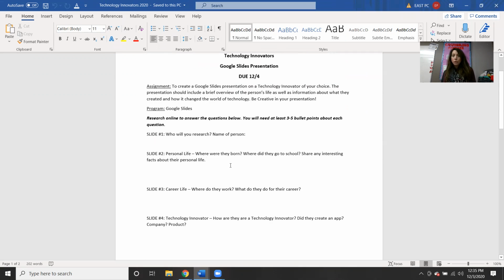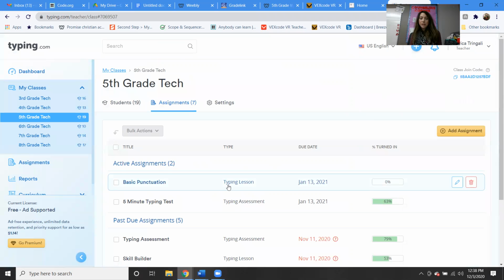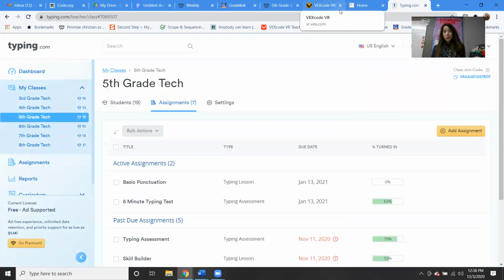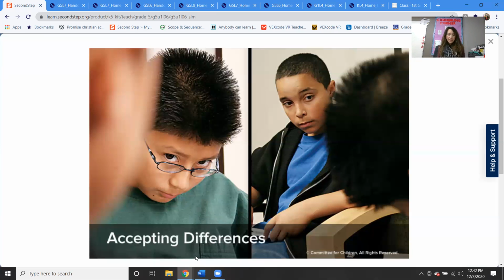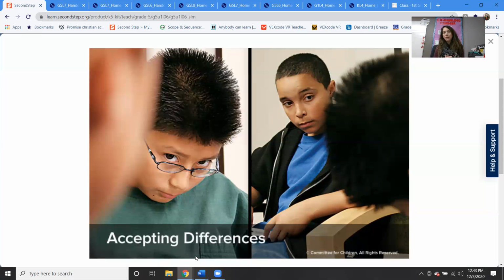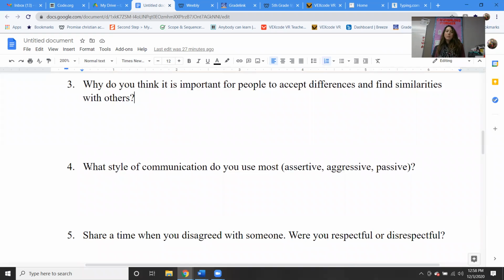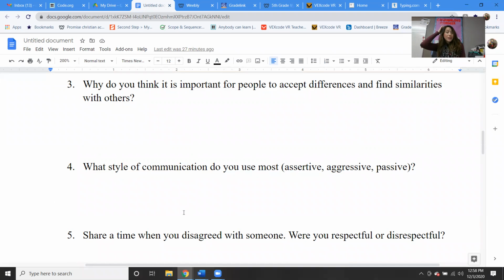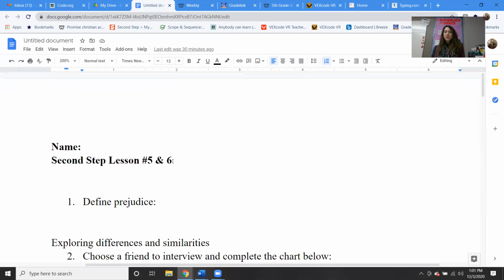5th Grade Technology Class Week #12